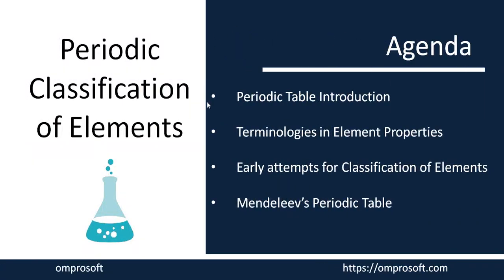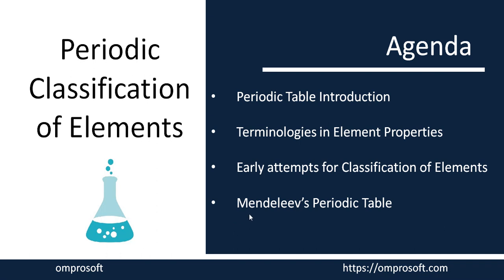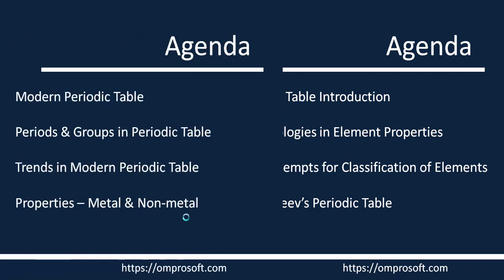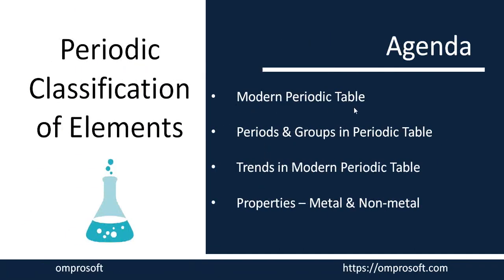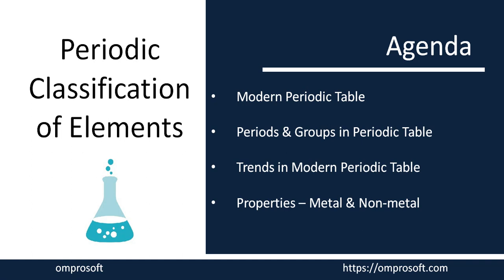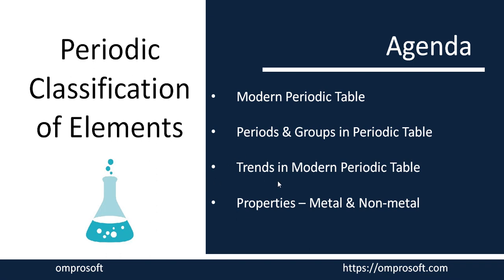Course 2 - Periodic Classification of Elements Introduction